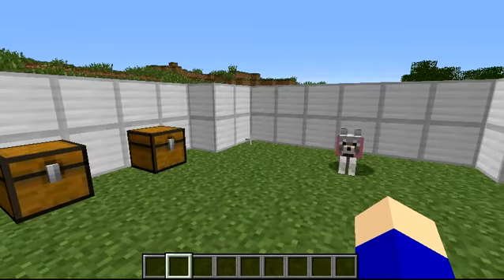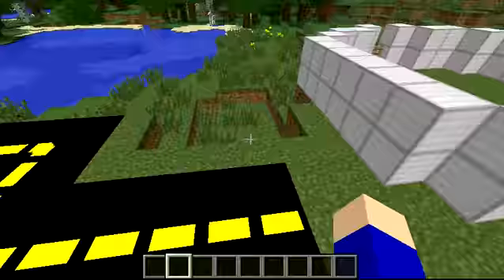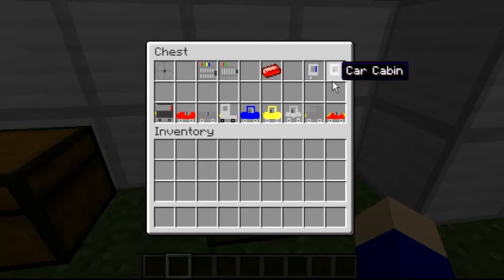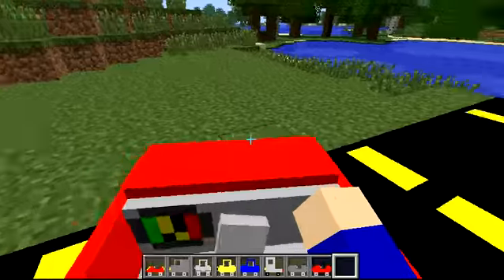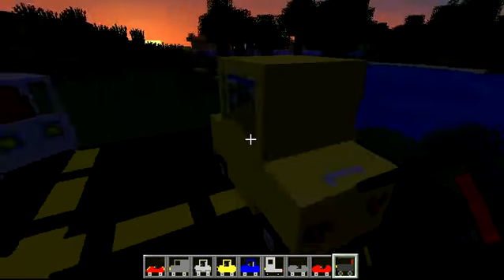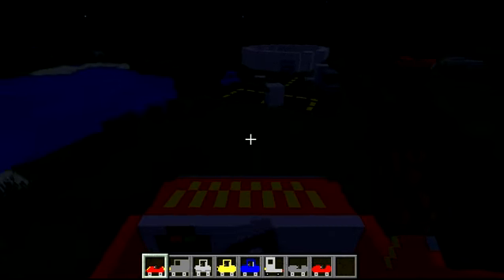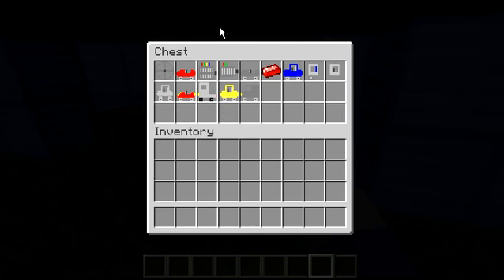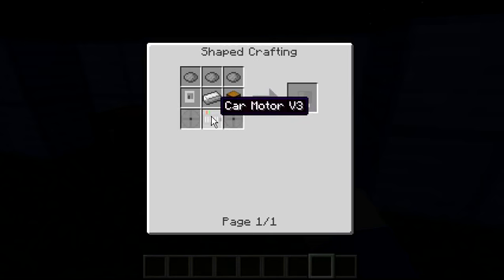Minecraft Mod: Cars and Drives Mod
Hope you enjoyed my first mod showcase.